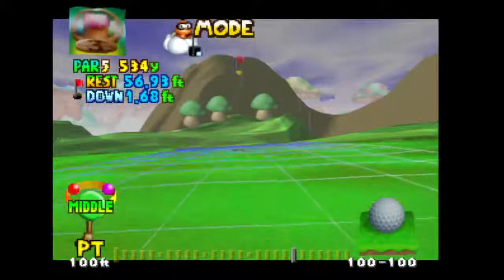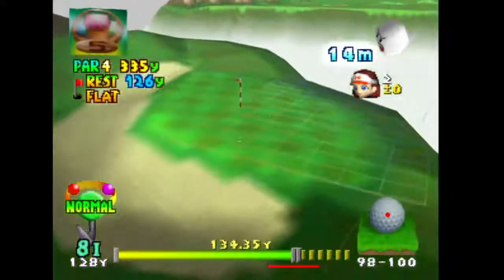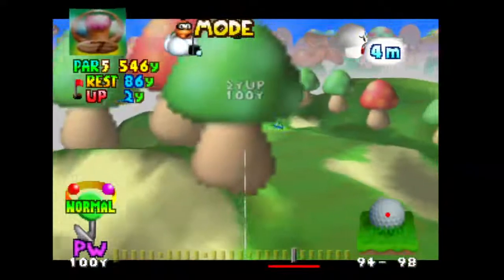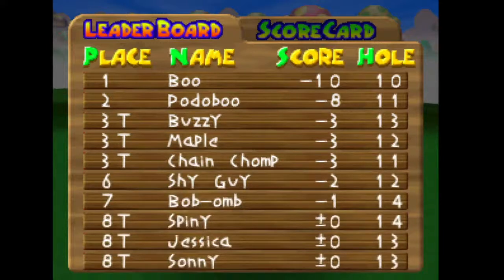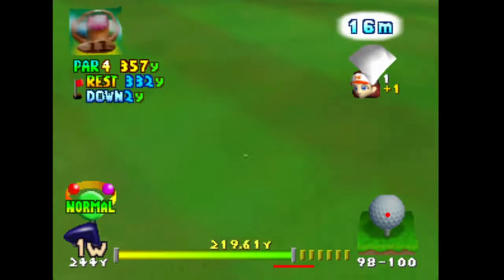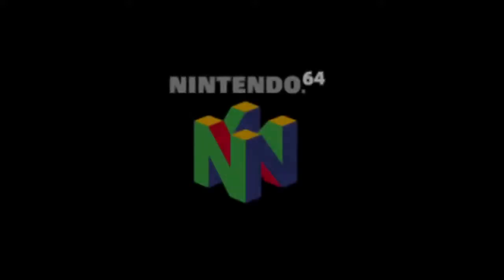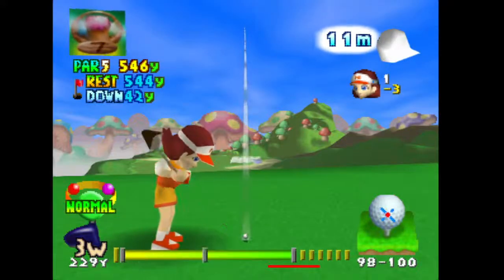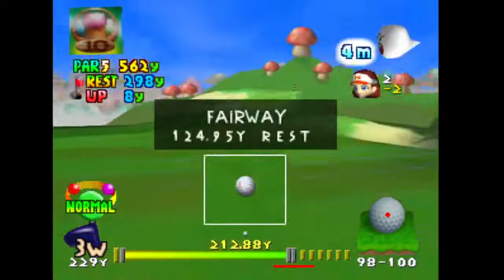[6] Mario Golf (64/GB)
A gaming channel in association with The Spinning Stream: Nintendo Music Radio.